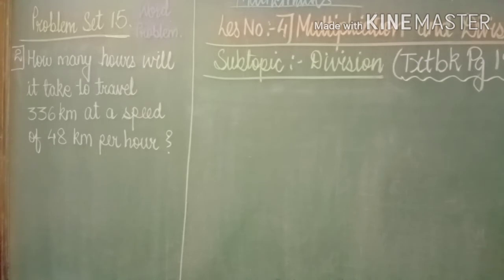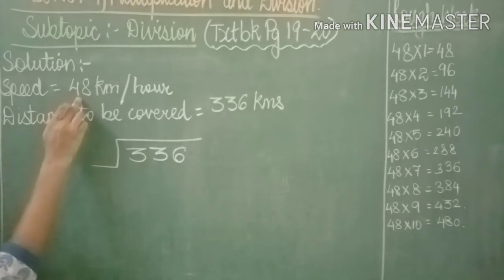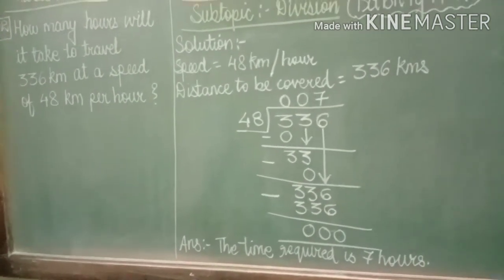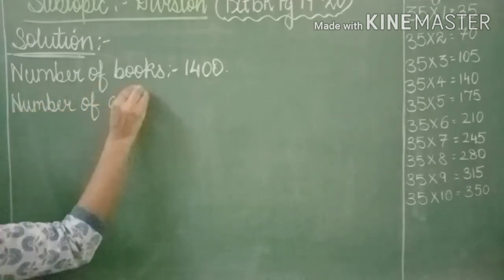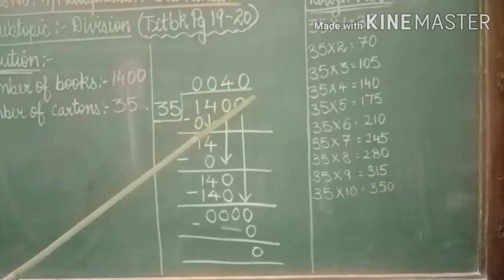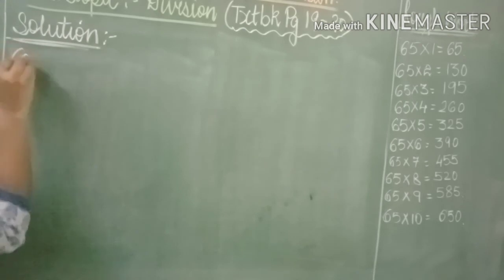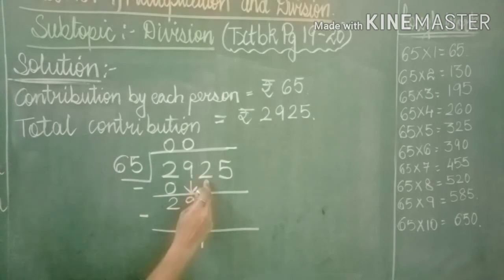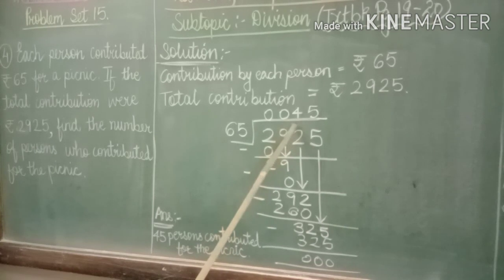Subtopic-Division Word Problem 2,3 and 4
Multiplication and Division Std 5